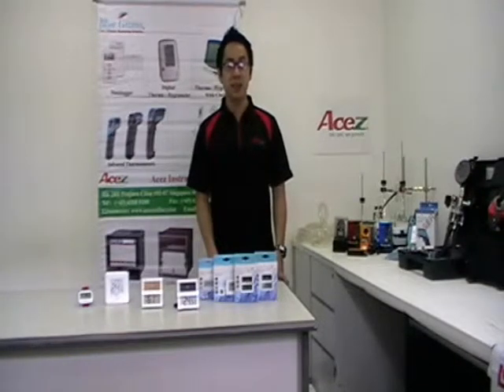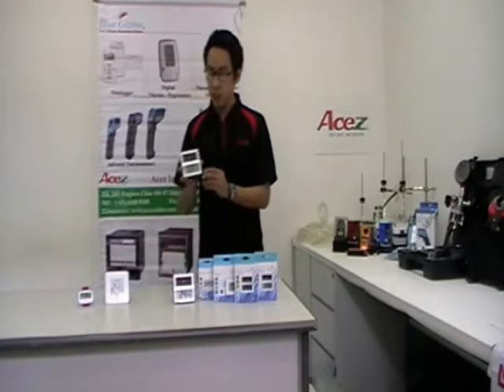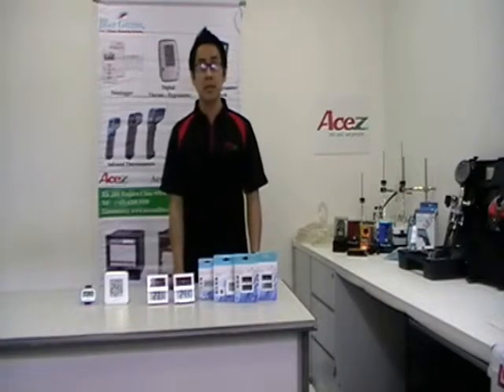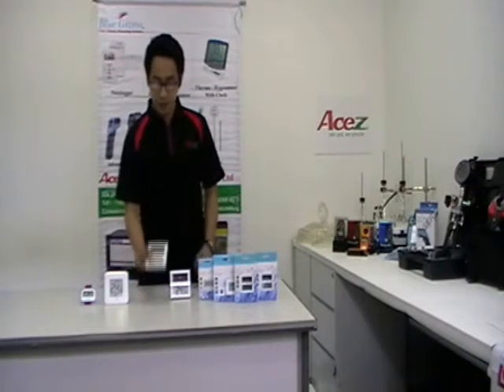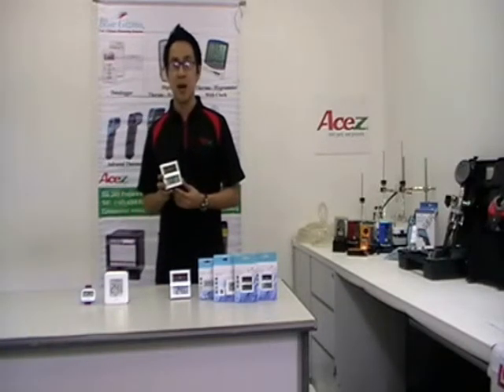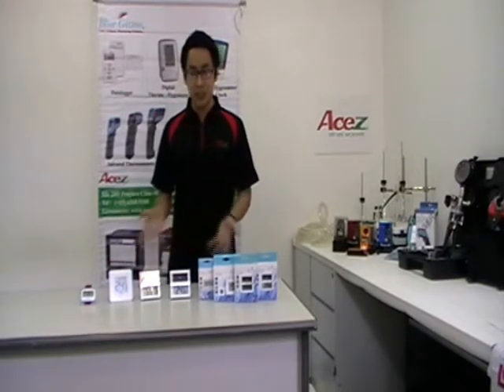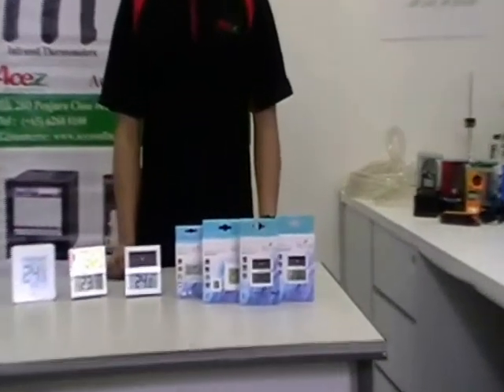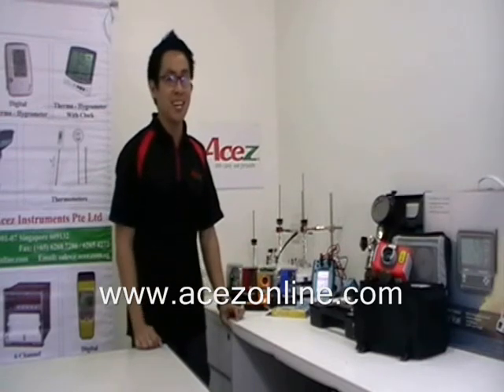Home and office temperature measuring instrumentation and control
• In the Blue Gizmo Series family, we have the new environmentally friendly Eco Solar unit to measure temperature (BG-TS-100) and to measure temperature and humidity (BG-HTS-100)

• We also have a new Digital Thermo-Hygrometer (BG-HT-09) and a thermometer to measure Freezer or Fridge temperature (BG-TM-100)
BG-TS-100:
o Can measure indoor temperature from -10°C to 50°C &
o outdoor temperature via probe from -20°C to 60°C
o measure and provide the highest and lowest readings
o Can be solar or battery powered
BG-HTS-100:
o measure room temperature (-10°C to 50°C) and relative humidity (20% to 99%RH)
o can measure and provide the highest and lowest readings
For BG-HT-09,
o Has a Modern and chic design, ideal for home or office use
o measure temperature (from -10°C to 50°C) and relative humidity (from 20% to 99%RH)
o can measure and provide the highest and lowest readings and shows time
o has clear and large LCD display
Applications for BG-TS-100, BG-HTS-100, BG-HT-09:
• Building energy consumption, food service, delivery and preparation, HVAC, Refrigeration and Air-conditioning, Equipment monitoring, Laboratories & cleanroom, HACCP Programs
For BG-TM-100
o Can measure temperature (from -30°C to 50°C)
o Can measures and provide the highest and lowest readings
Applications for BG-TM-100:
• Monitoring of food quality: for measuring temperature inside Freezer or fridge, so as to ensure freshness of food kept in it.